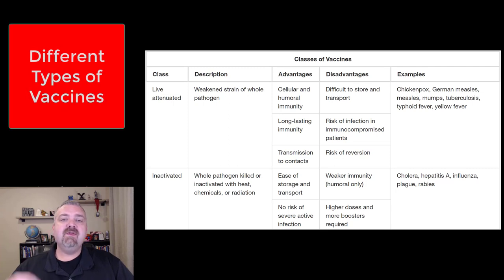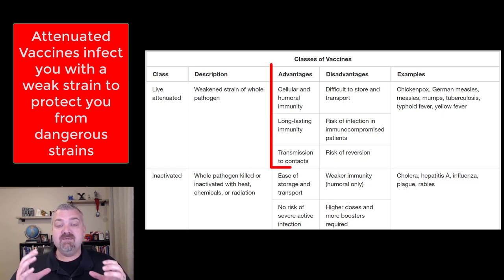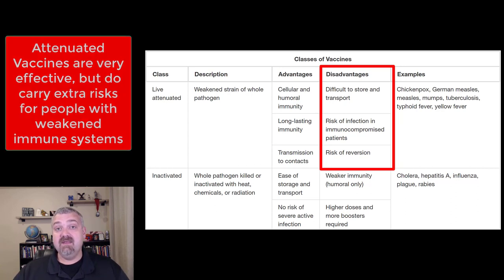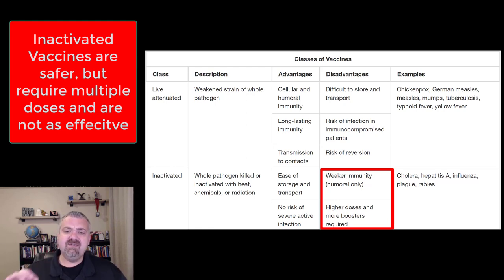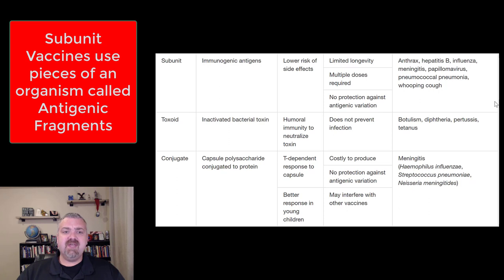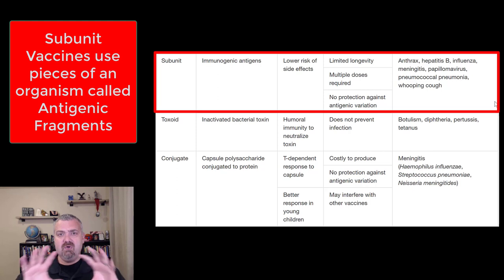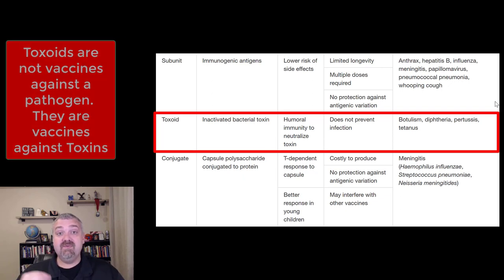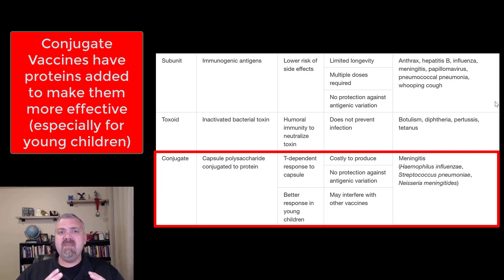Types of Vaccines: Microbiology